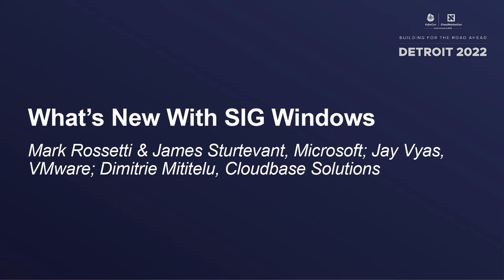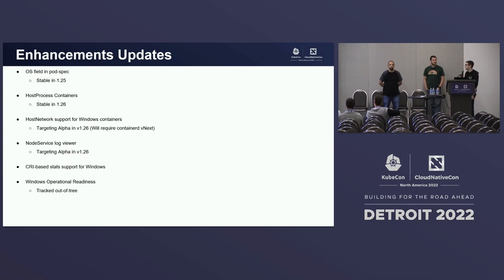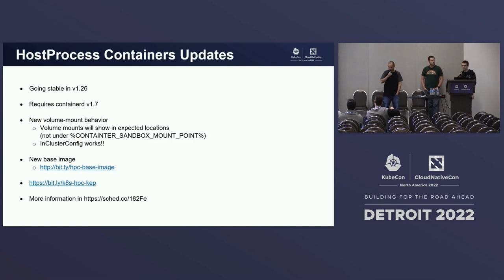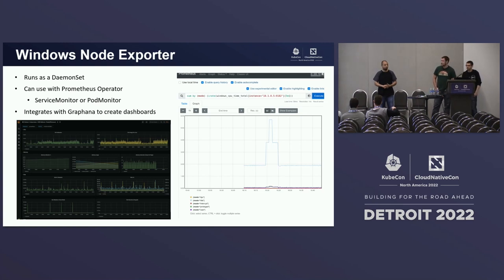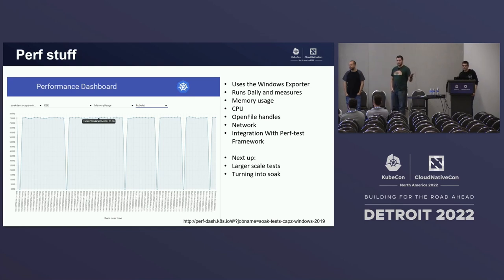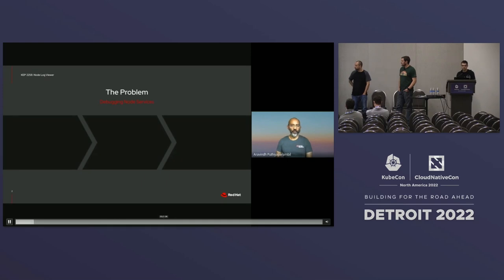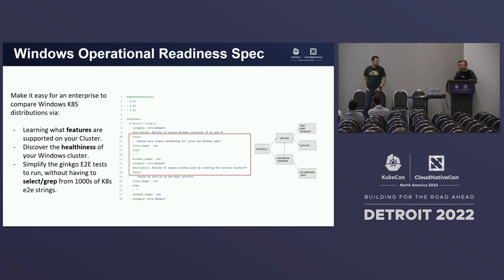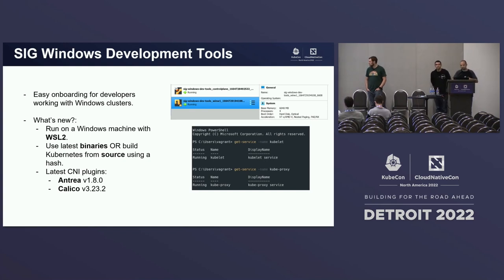What's New With SIG Windows - Mark Rossetti & James Sturtevant, Jay Vyas, Dimitrie Mititelu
What's New With SIG Windows - Mark Rossetti & James Sturtevant, Microsoft; Jay Vyas, VMware; Dimitrie Mititelu, Cloudbase Solutions

Speakers: Jay Vyas, Dimitrie Mititelu, James Sturtevant, Mark Rossetti
In this maintainer track talk we'll cover what is new with SIG-Windows and will provide updates on our ongoing projects such as HostProcessContainers, KubeProxyNextGen support, perf testing and more!